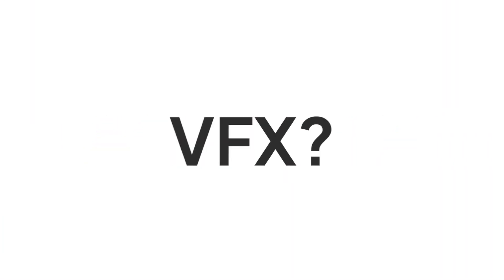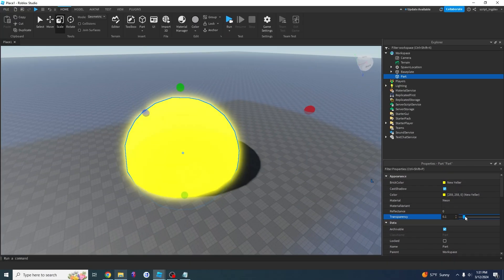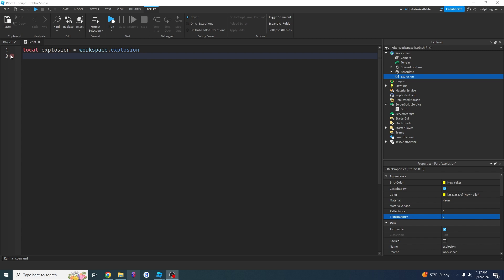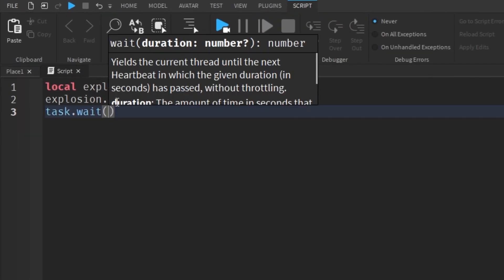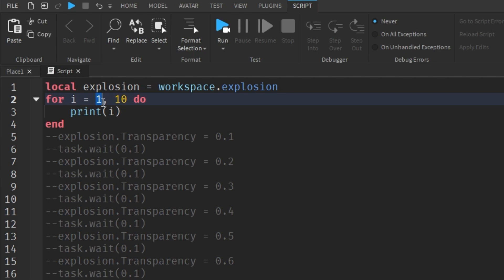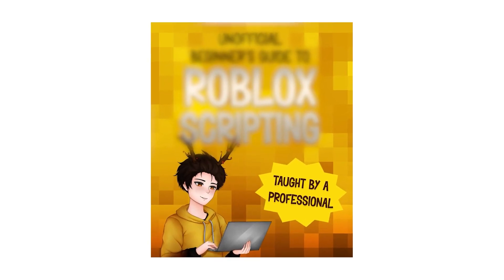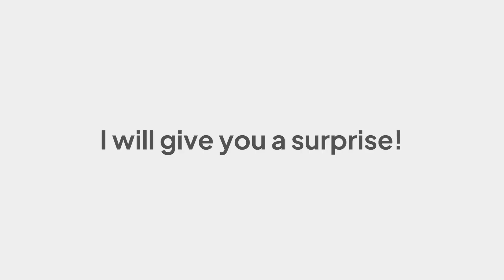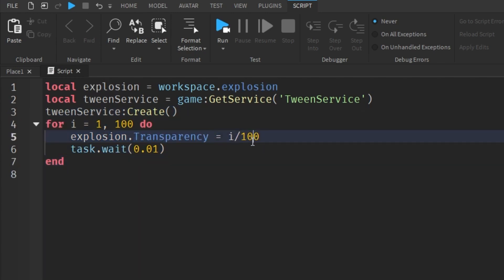Understand Roblox VFX Scripting With THIS VIDEO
In this video, I teach you the absolute basics of VFX in roblox, and we explore the idea of properties to develop a simple explosion. Roblox VFX scripting can get much more complicated than this, but this is a sound introduction to how it works.